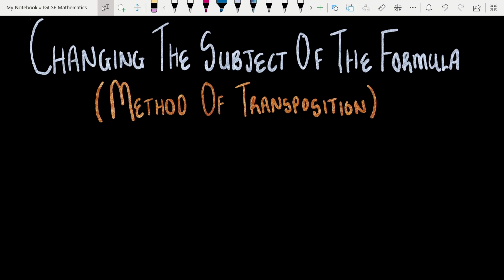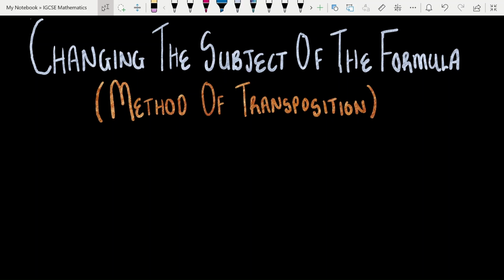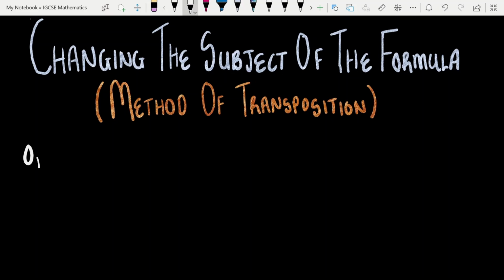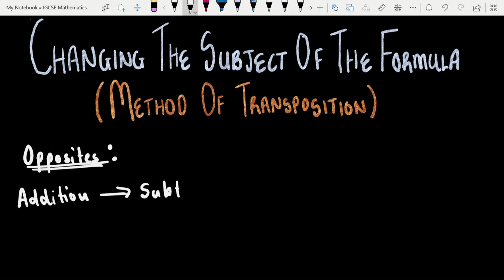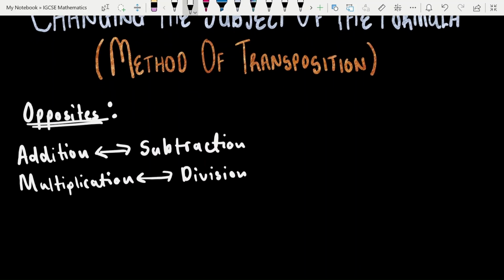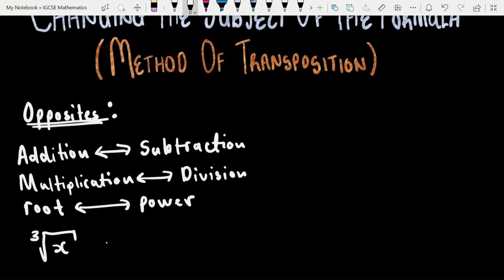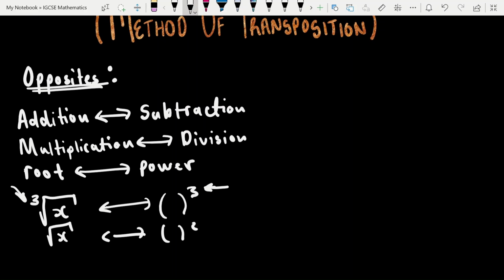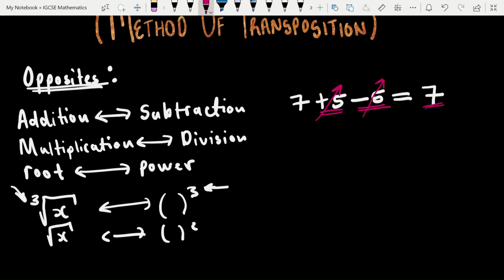Video 1 - Changing The Subject Of the Formula - Intro